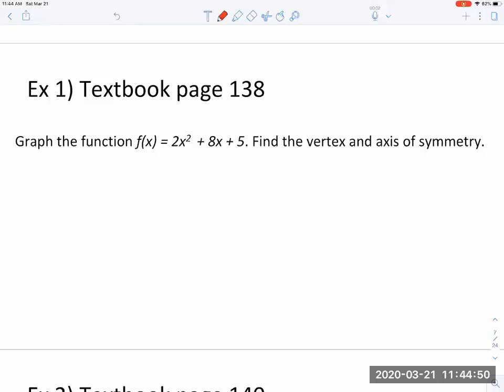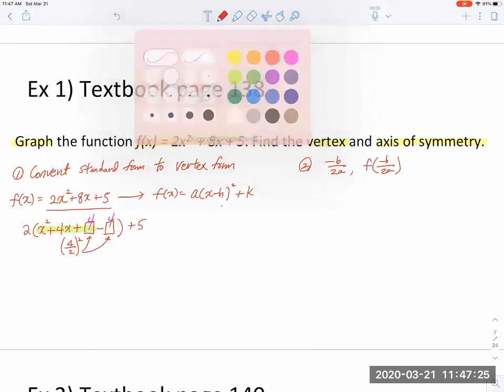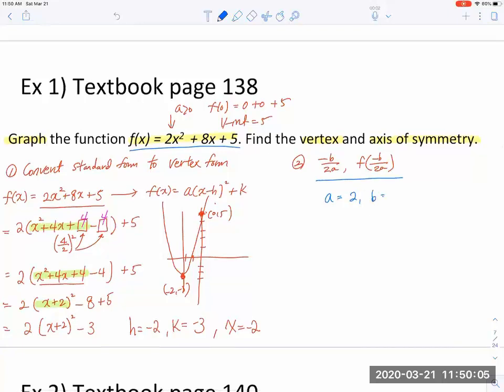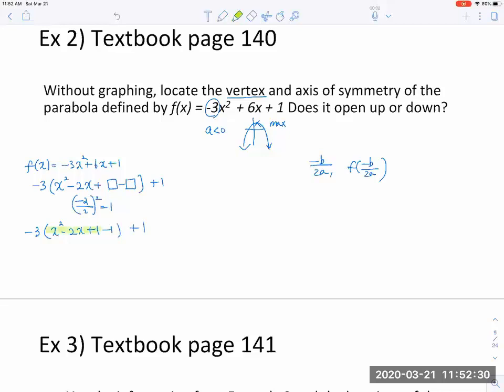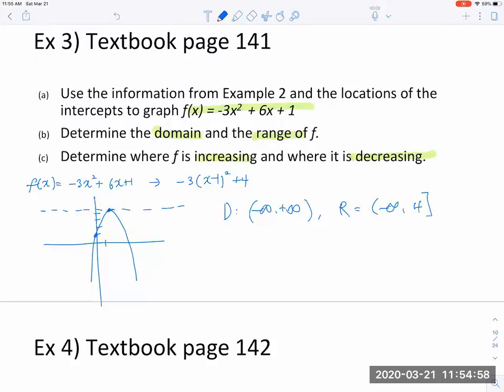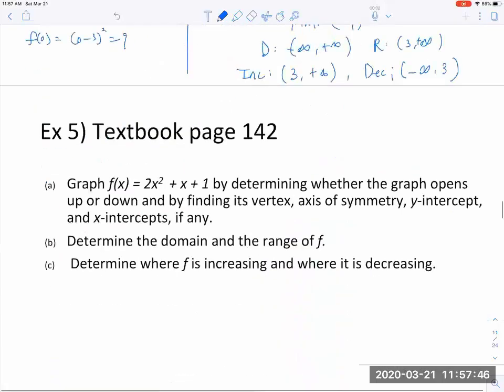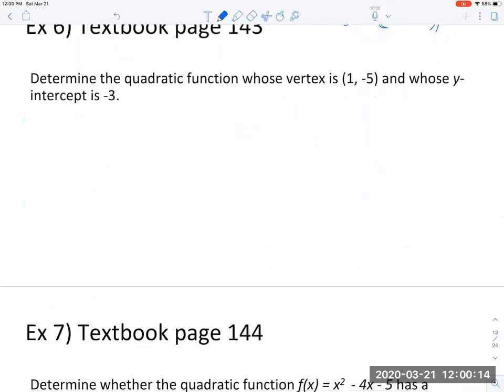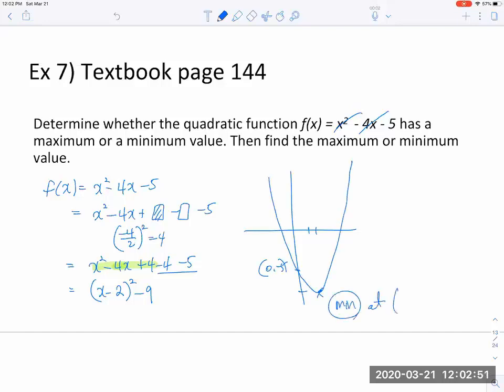MAT1 -2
15:35 - Range is [7/8, +infinity)

Prof. Sun Ban